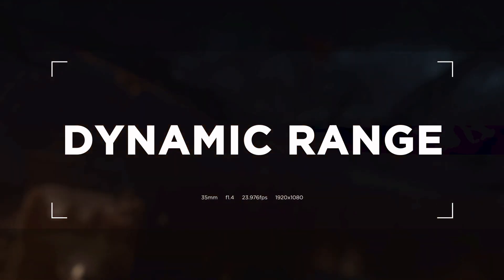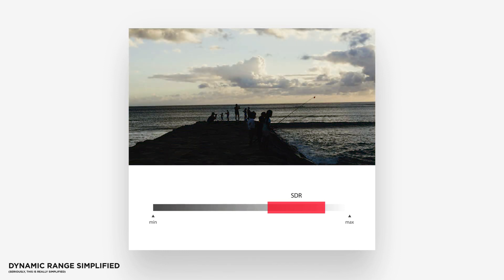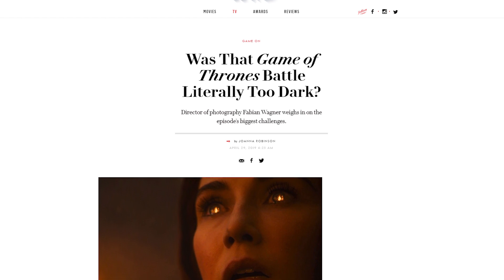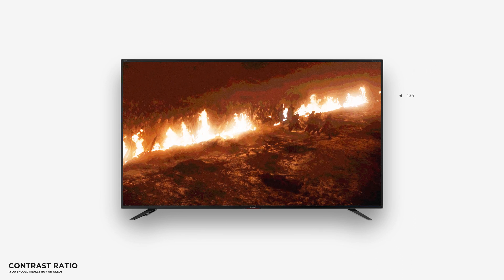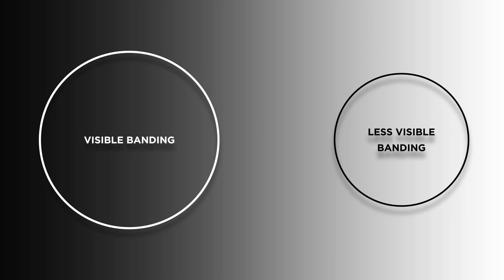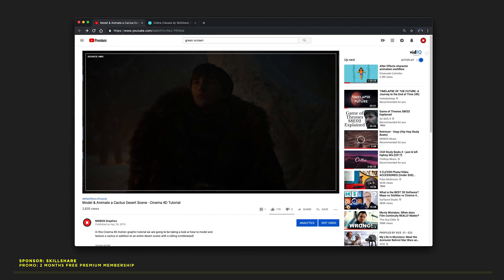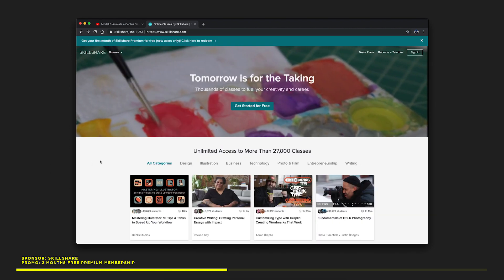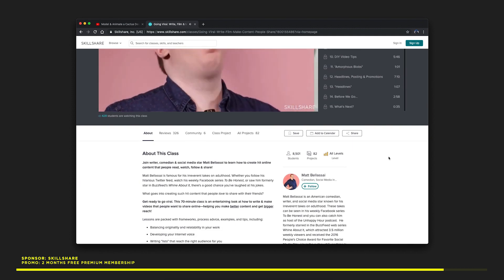Engineer shows why Game of Thrones Looked So Dark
In this video, we talk about Game of Thrones Season 8 Episode 3 (GOT S8E3). More specifically, why the show was so damn dark and full of compression. Why Game of Thrones Looked So Dark?